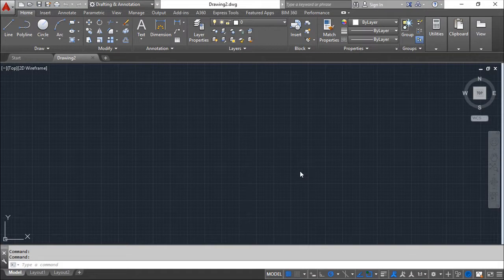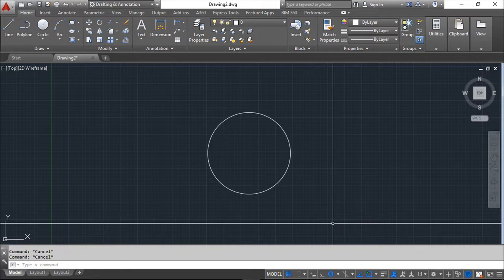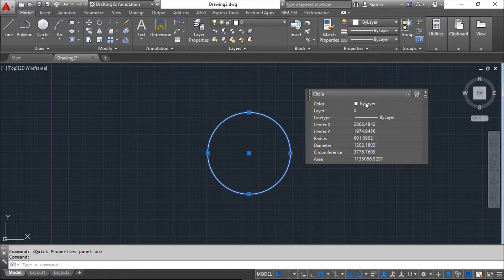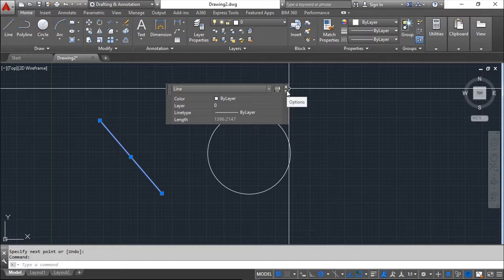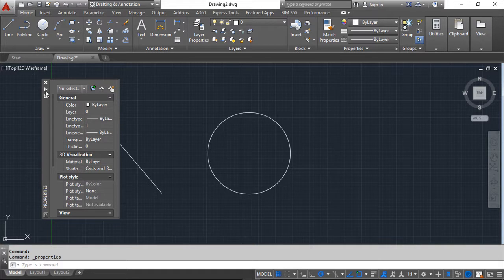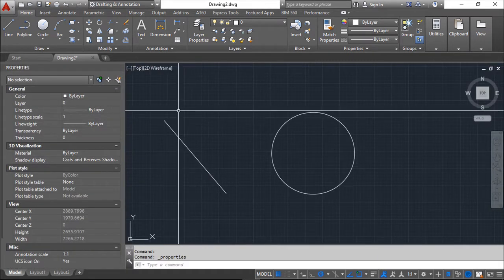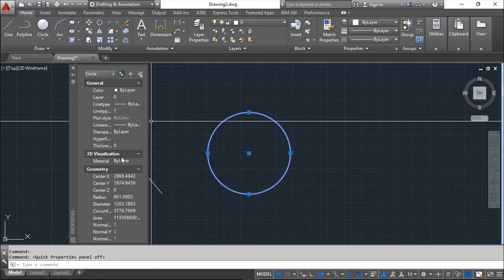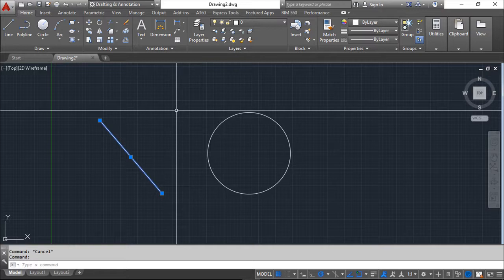AutoCAD 2016 English - Lesson 11/149 - Properties